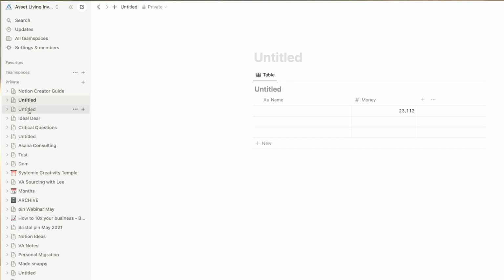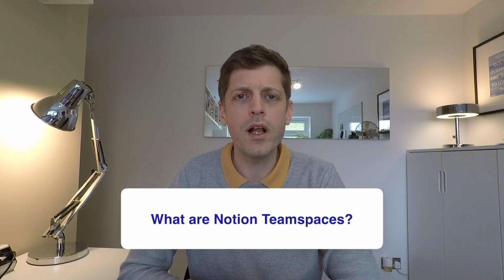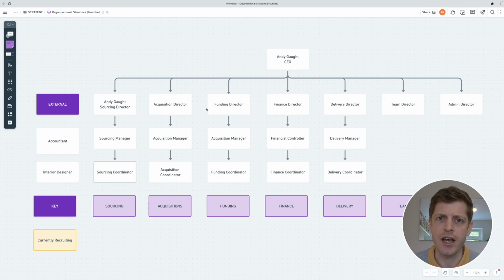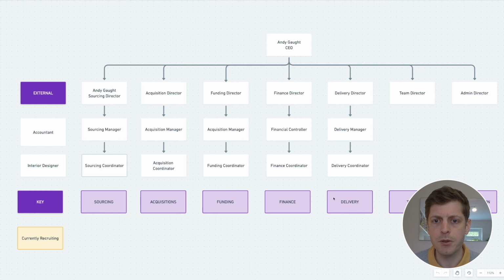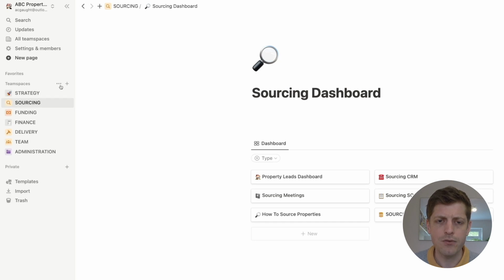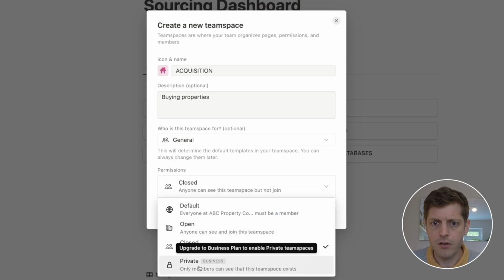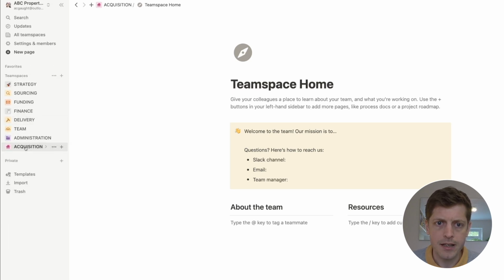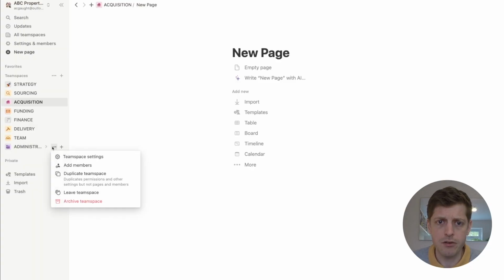Find Out HOW To Structure Your REAL ESTATE Business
Bring order to your Real Estate Business by using @Notion Teamspaces

In this video find out how I structure my Real Estate Business and how to build this in your own Notion Workspace.

Join my weekly newsletter all about systemising your Real Estate Business

📼 Timestamps:
00:00 - Introduction
01:36 - What are Notion Teamspaces?
02:34 - How do I structure my Real Estate Business?
04:22 - Step By Step - How to Create a New Teamspace
08:20 - Conclusion

Hi, I’m Andy, a property investor based in Maidenhead. I help business property owners to systemise their businesses. On this channel you'll find tutorials, behind the scenes videos and advice about how to be more productive, scale your business and outsource to others.

I release weekly videos on Youtube on this channel, release a weekly newsletter and also coach and mentor other investors.

LET’S CHAT